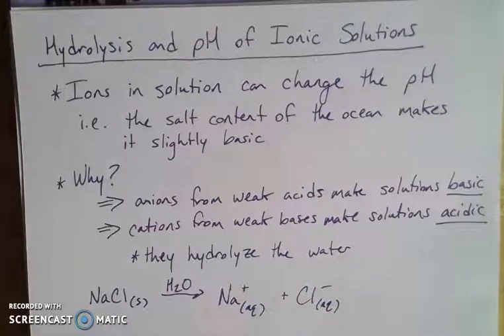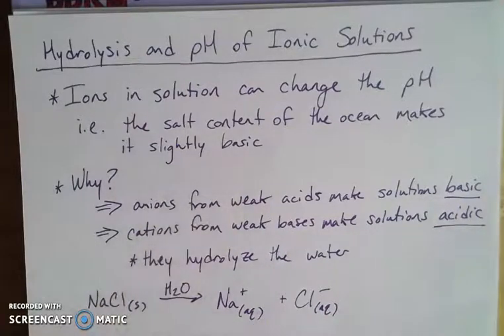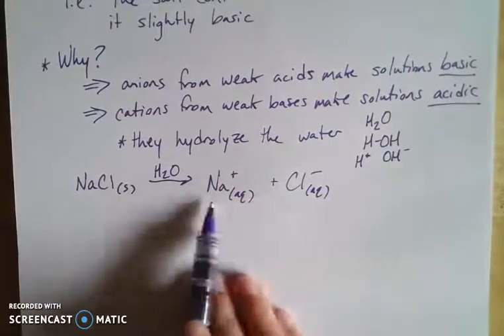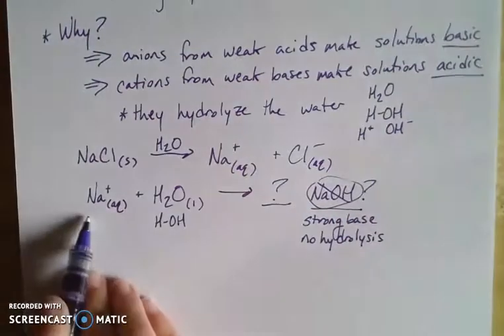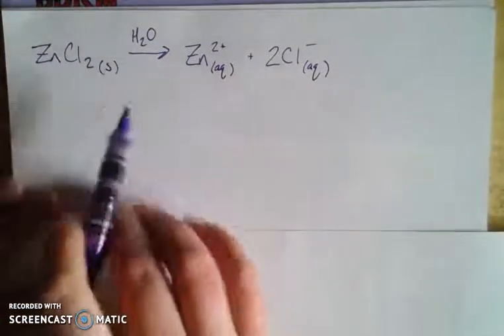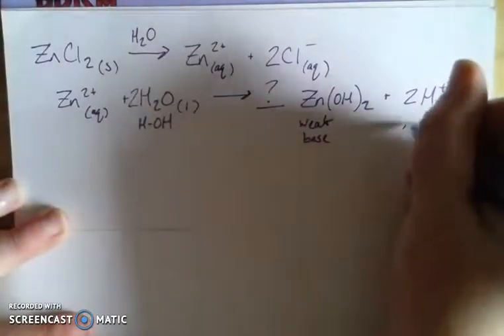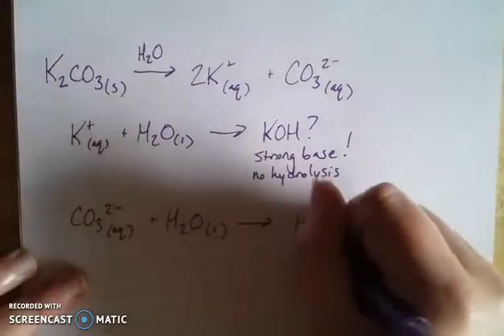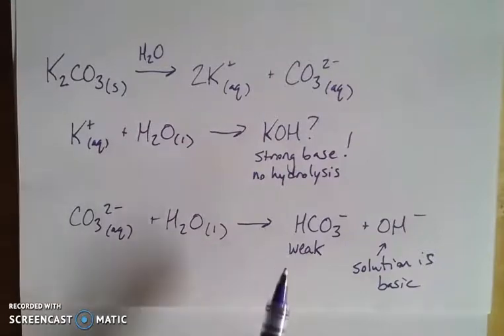pH of Ionic Solutions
An introduction to how ions in solution can change the pH.  This video is meant to supplement General Chemistry III (CHEM 163) at Big Bend Community College.